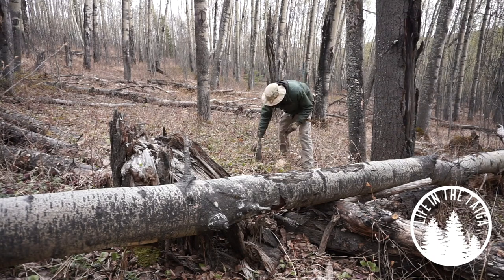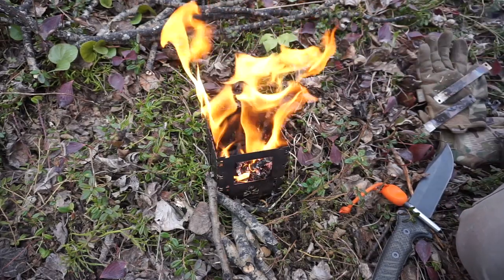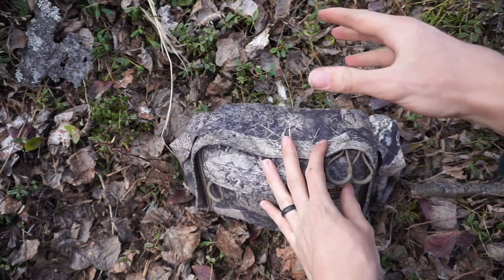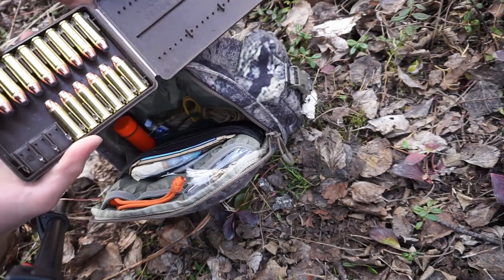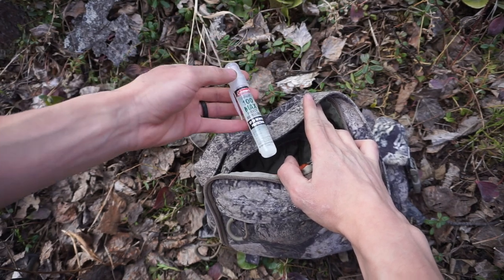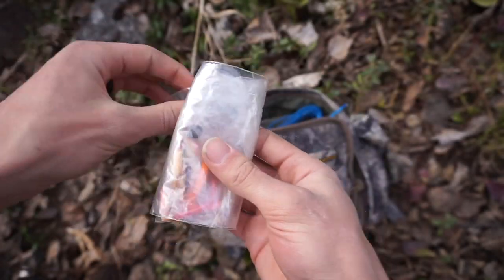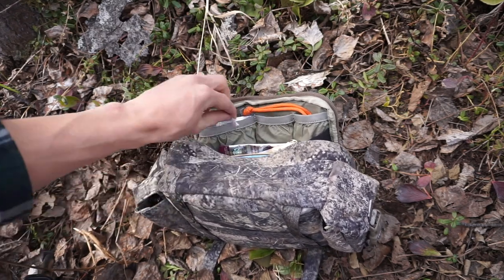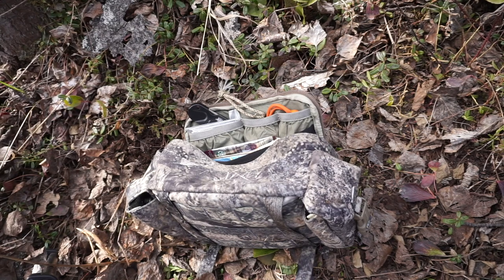Personal Survival Kit (PSK) Gen 2 (All Alaskan)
YOU WILL NOT WANT TO MISS THIS ONE!
The PSK is back and better than ever. From what it carries, to what carries it all. Everything is new. No spoilers, watch to see the pack, the contents, and one awesome, woodsy story.

Containers:
Kits: